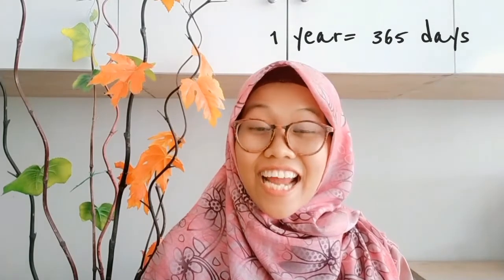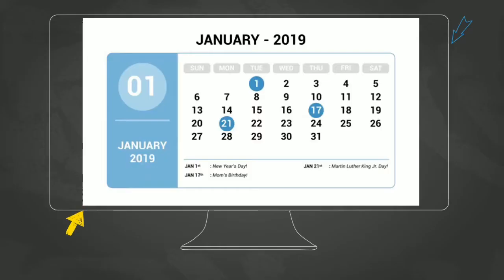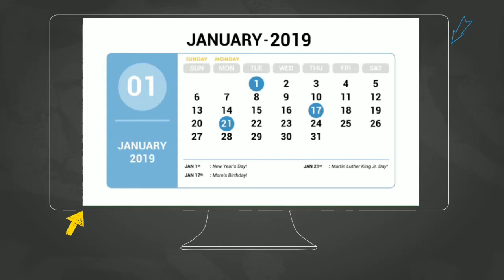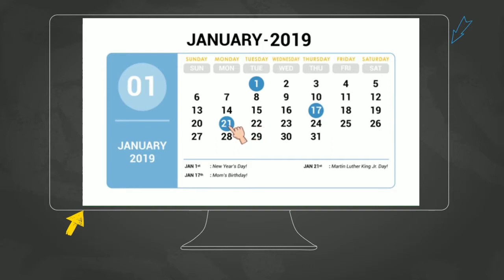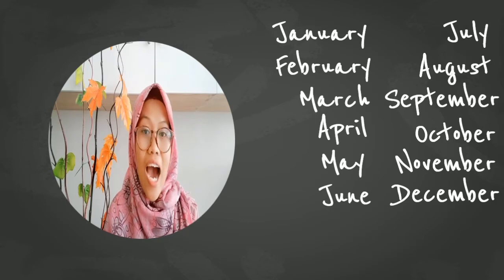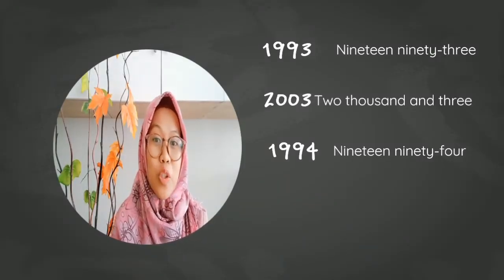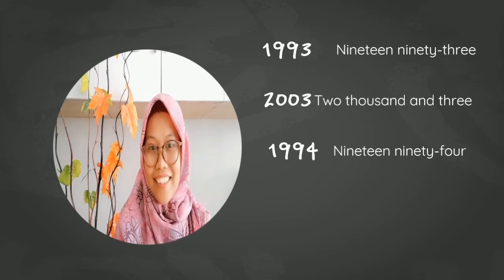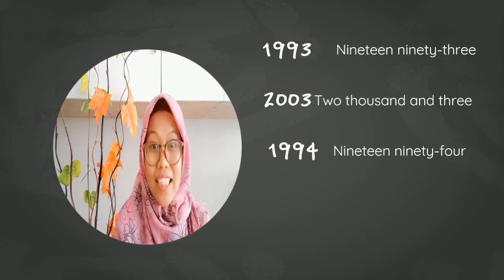DAYS, MONTHS, YEAR | ENGLISH FOR GRADE 5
there are 7 days in a week, and 12 months in a year. Do you know how to say the year?.
Let's check the video out.

Mrs. Bibah